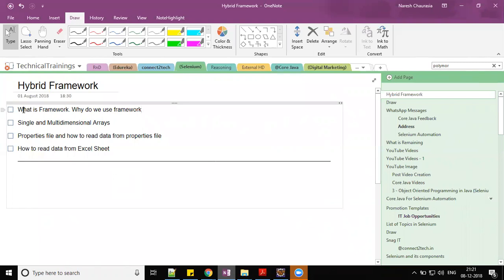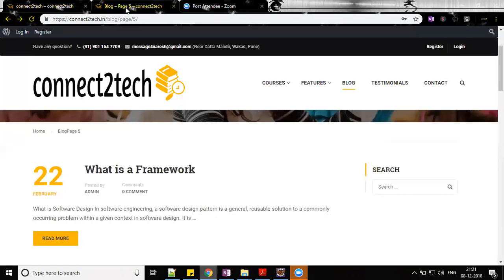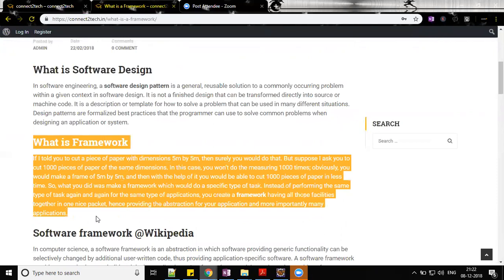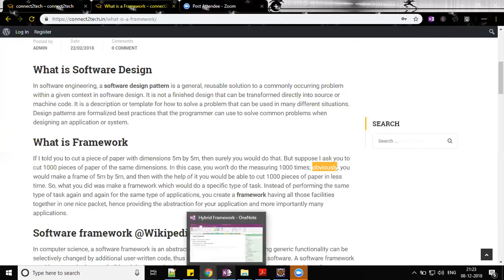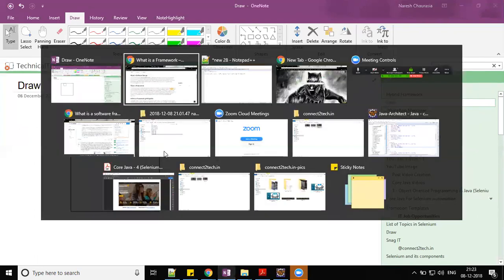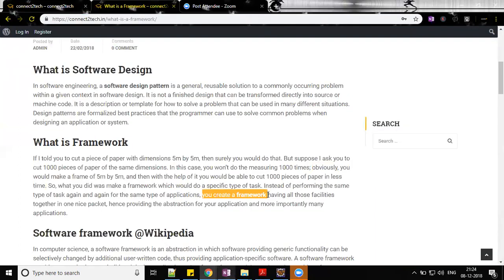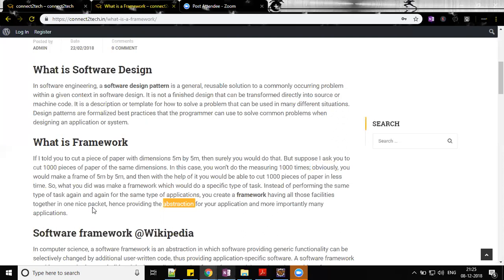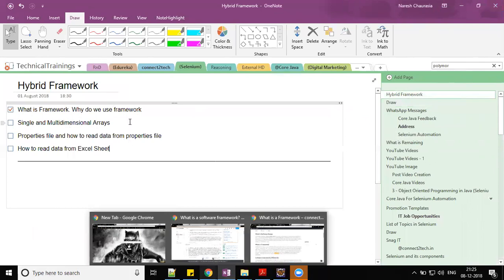What is a Framework - 1